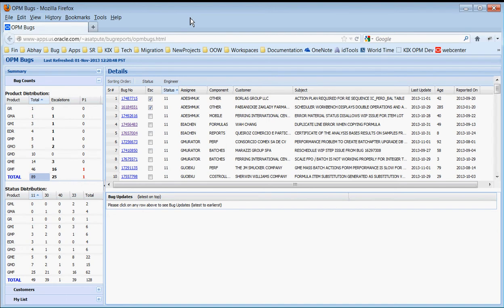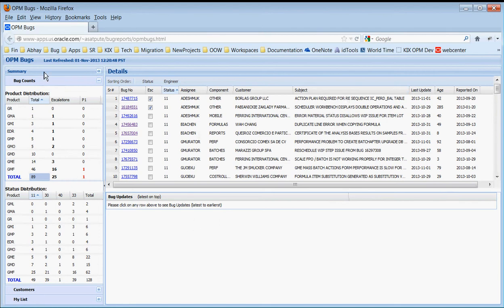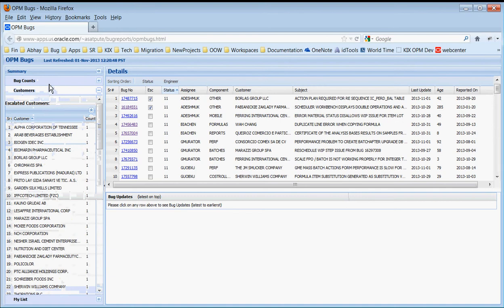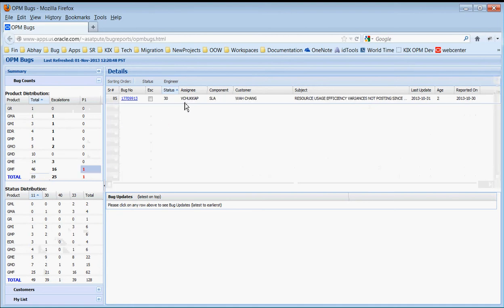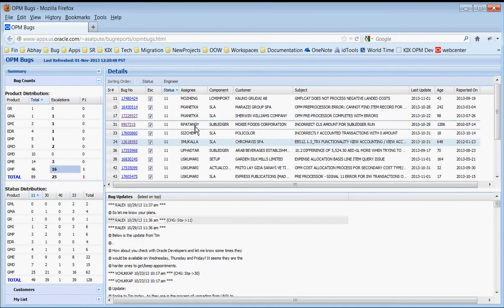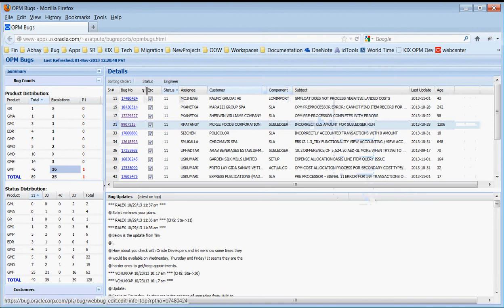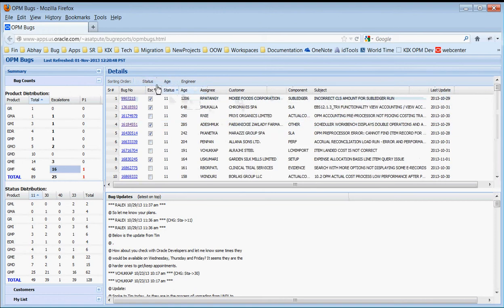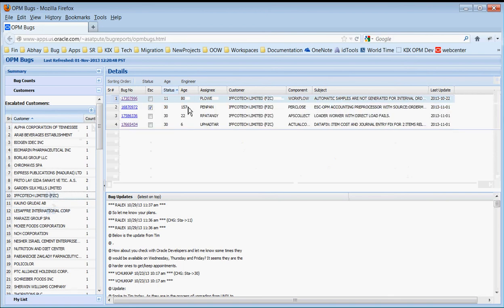BugDashboard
Quick Introduction to the Bag Dashboard that we use in OPM - nice utility providing quick access to "BIS" reports and drill down. One Page - know it all !